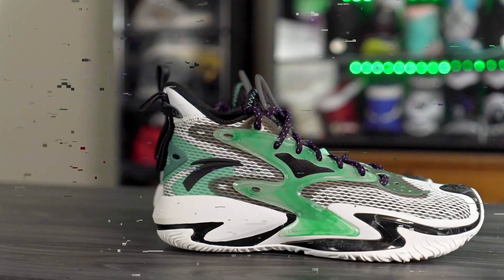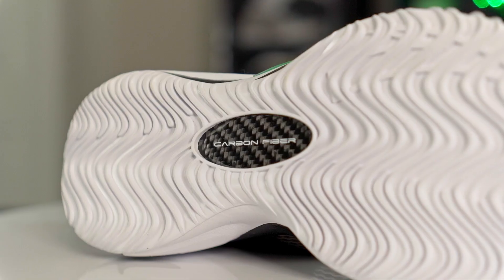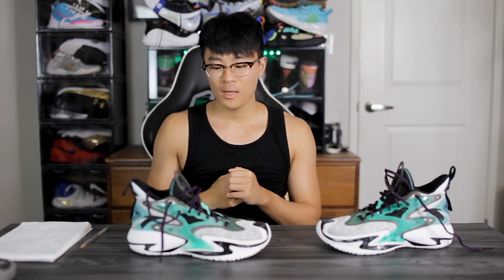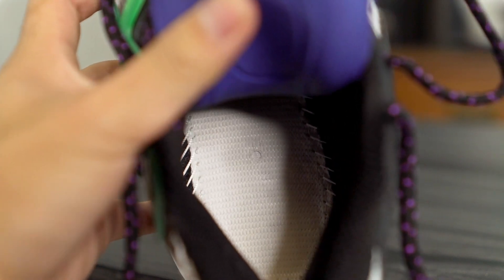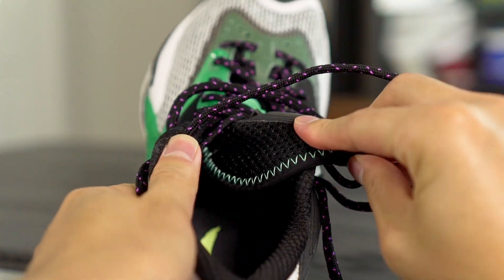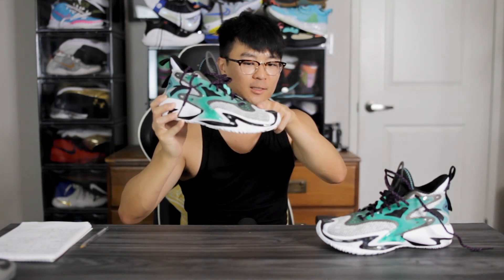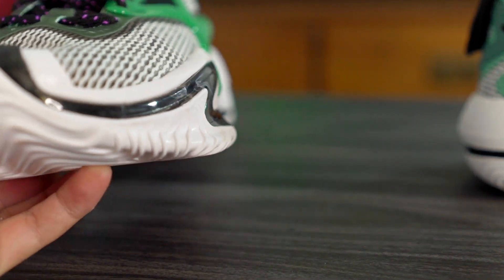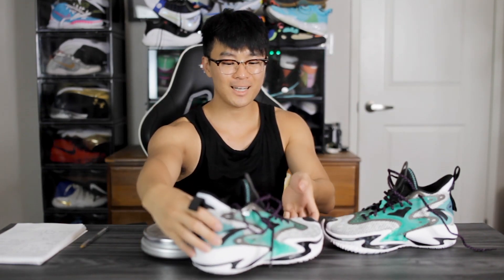ANTA Shock the Game 5.0 First Impressions! Only $100?!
Here's my first impressions look on the Anta Shock the Game 5.0